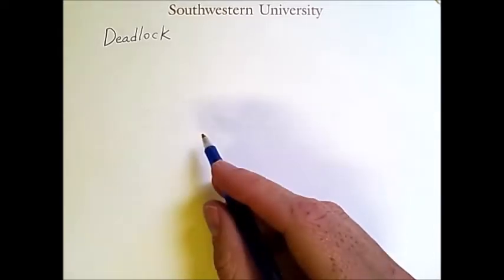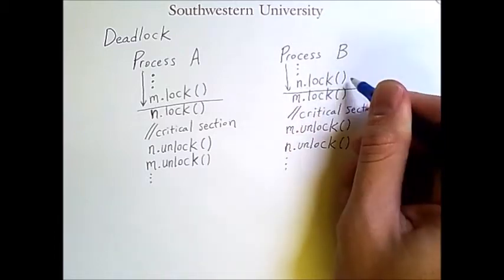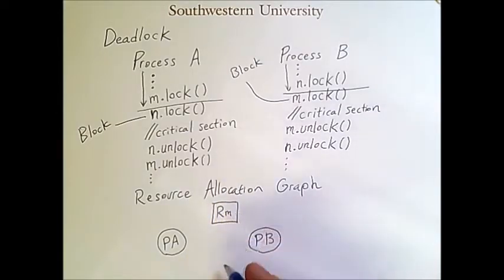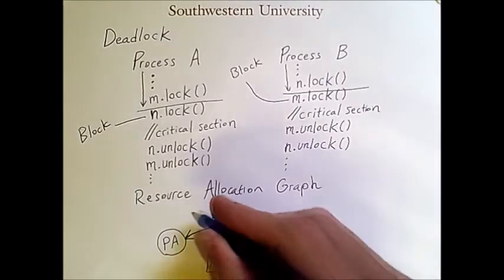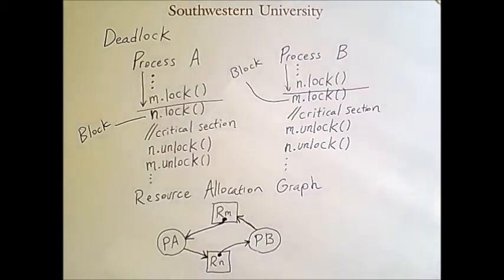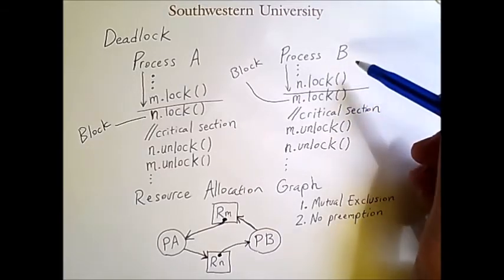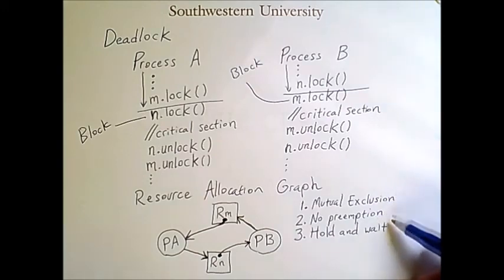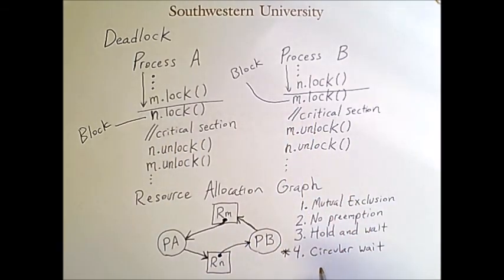Deadlock 1: Conditions For Deadlock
This video introduces the concept of deadlock with a simple example, visualizes the problem with a resource allocation graph, and then lists the conditions that lead to deadlock: mutual exclusion, no preemption, hold and wait, and circular wait.